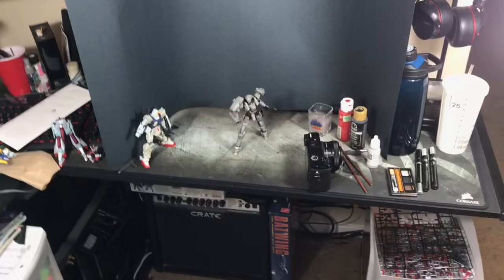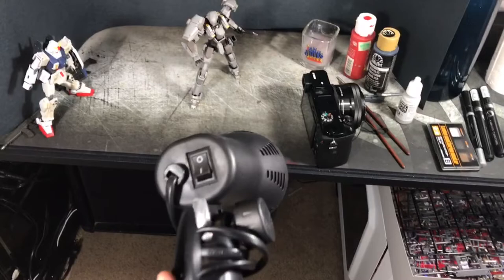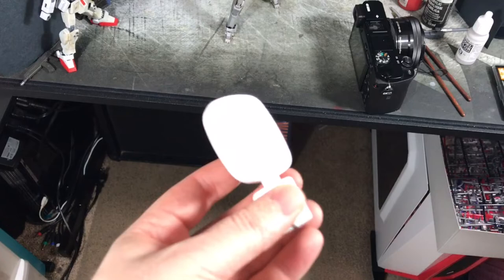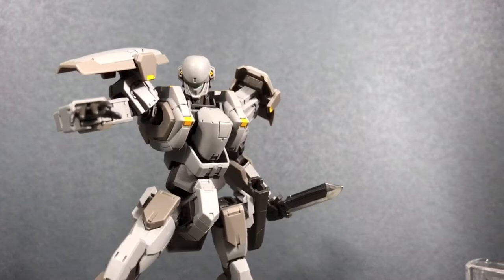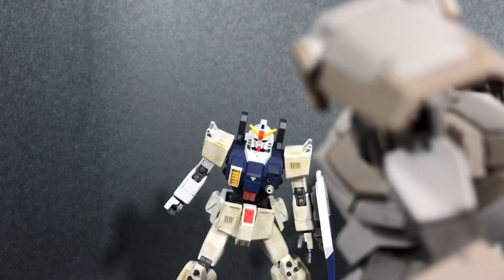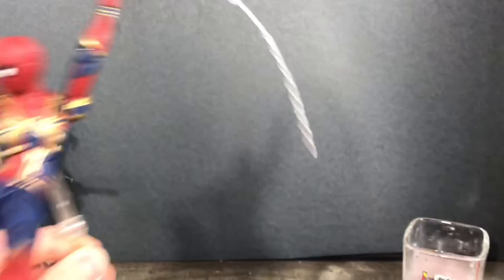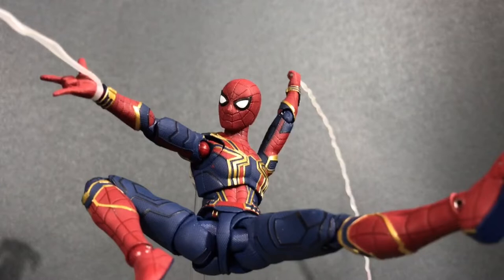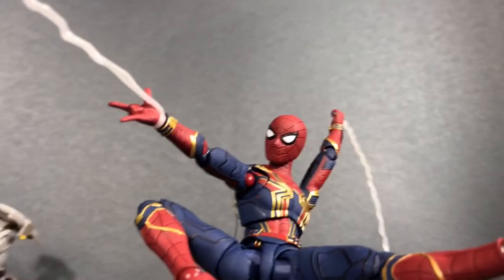Take Better Pics Of Your Kits: Gunpla Youtubers Tutorial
I hope you enjoyed this quick little tutorial! Be sure to check out all of our hard working contributors on the Gunpla Youtubers channel!